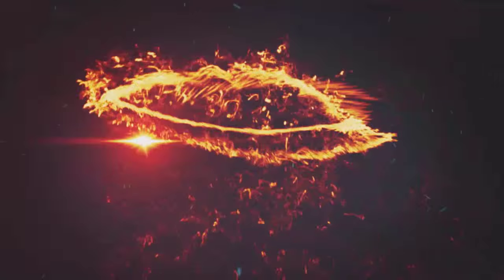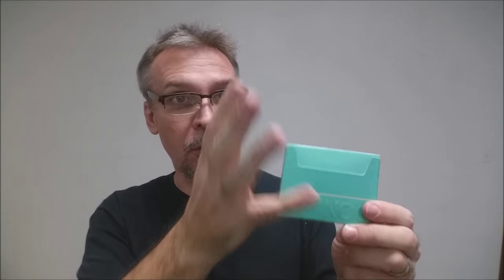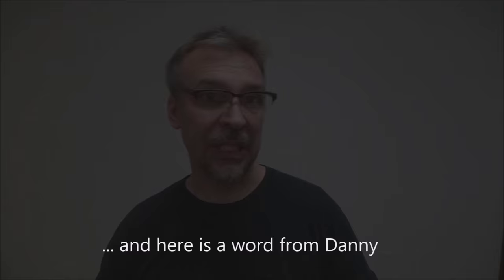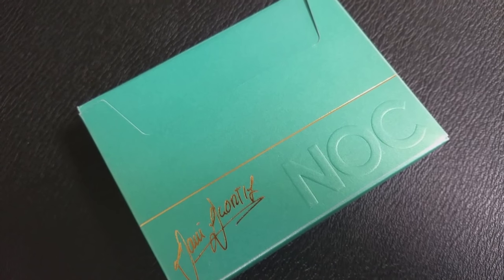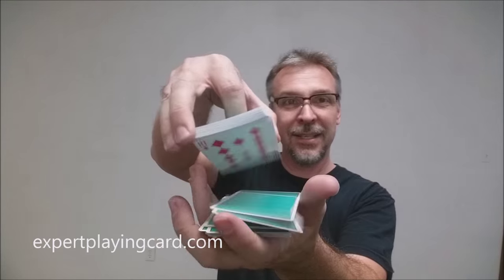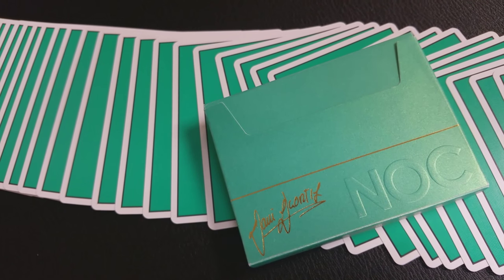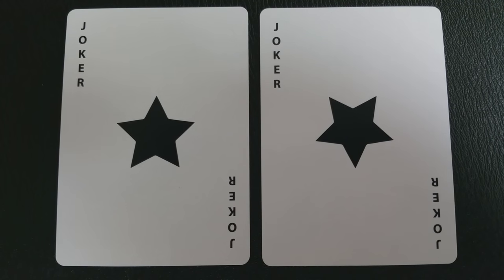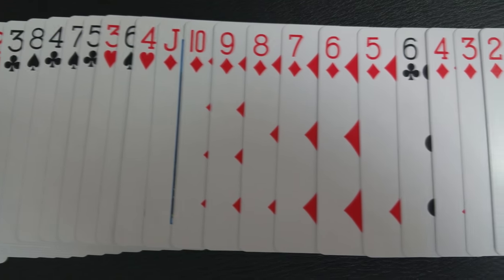Deck Review - Dani Daortiz Signature NOC playing cards